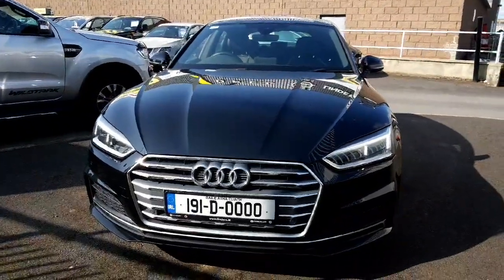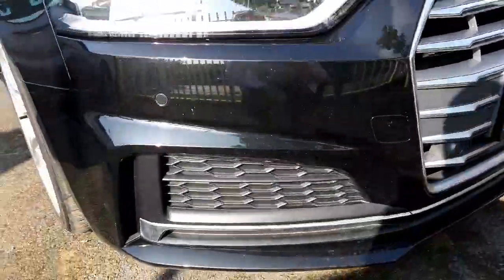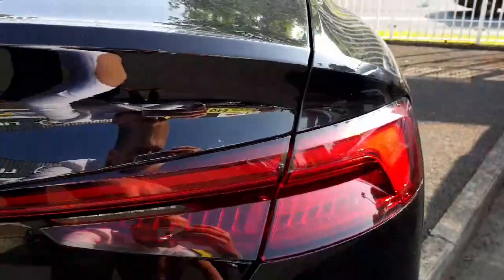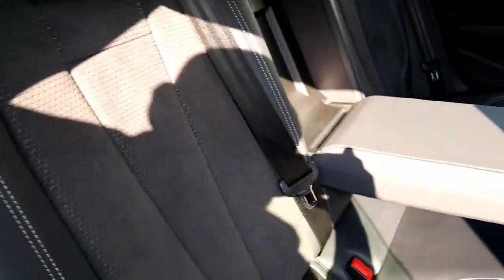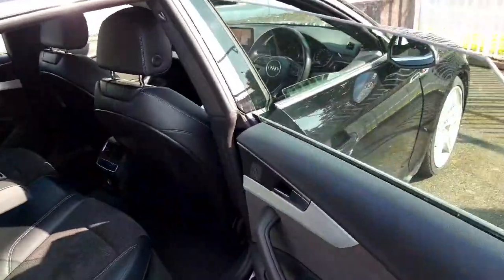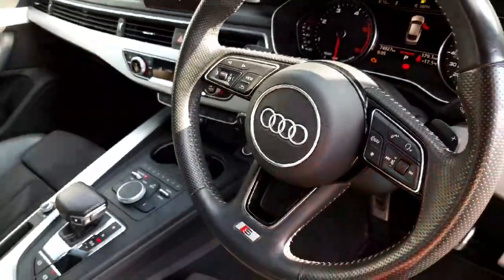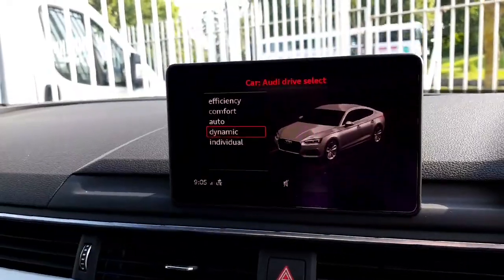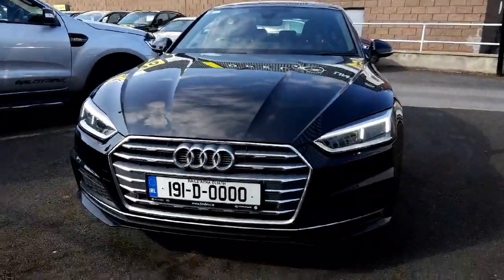PRZ5114 - 2019 Audi A5 A5 S-Line 2.0TDI SB 150 Automatic S-T RefId: 347844